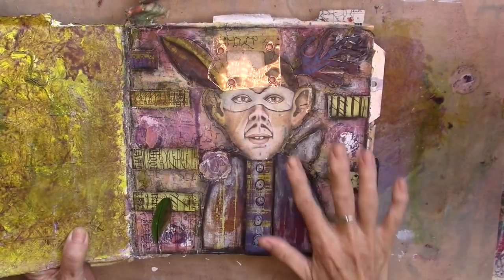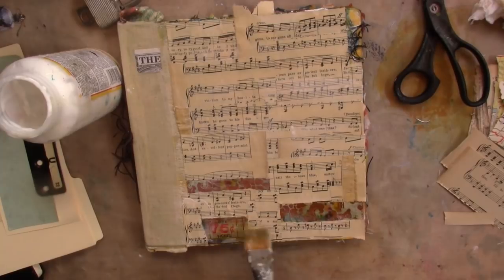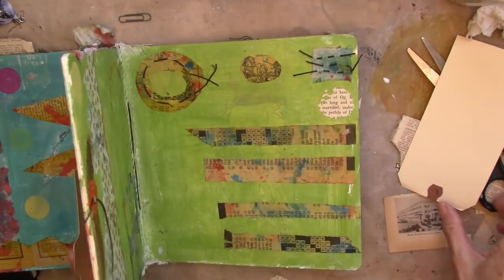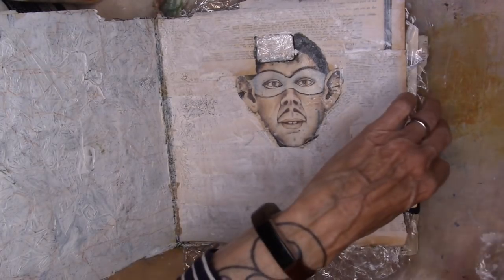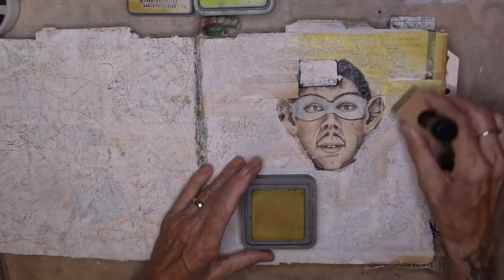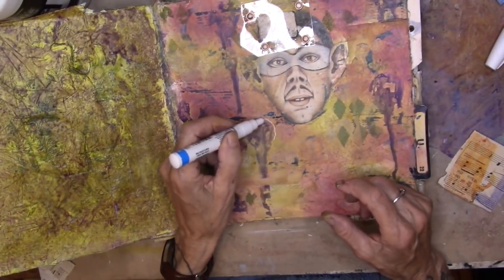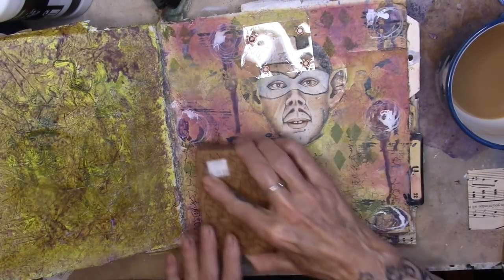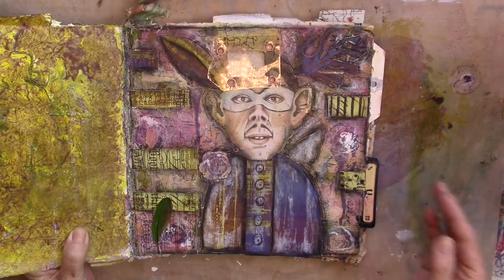Board Book Playfulness and the video on how to create a board book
i am starting a new board book. i hope you can come along and play with me!!!
here is the video on how to start the board book!